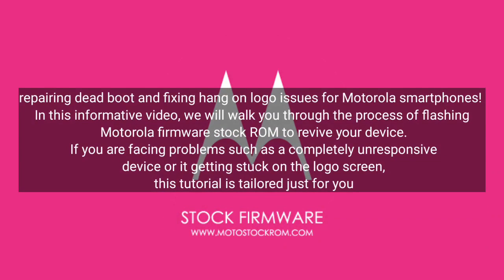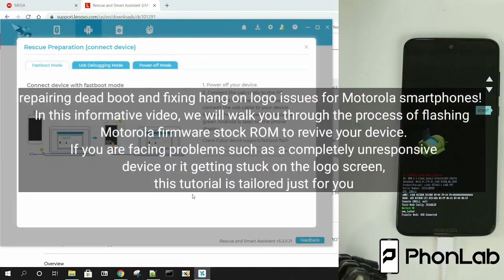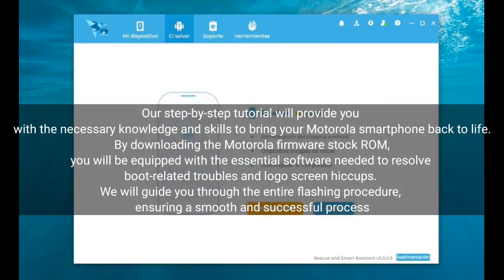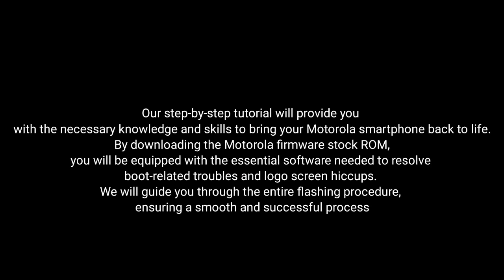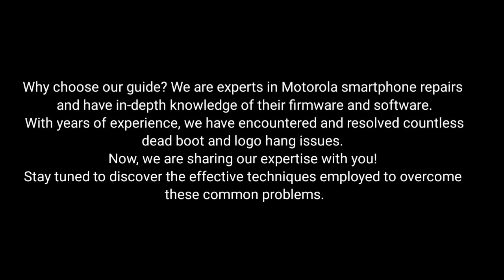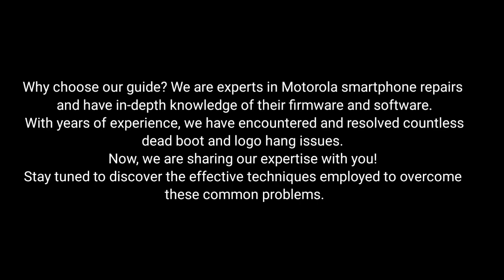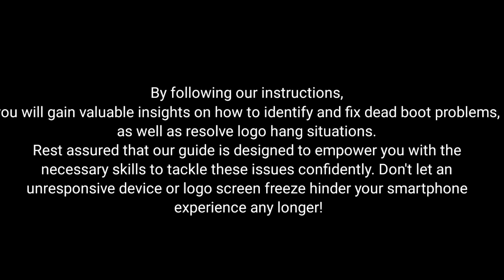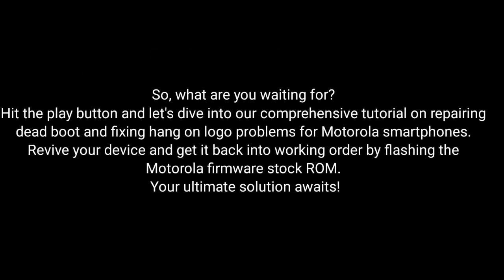Motorola Edge 30 Fusion XT2243-1 Firmware (Stock ROM) Flash File 100% Ok Tested Rom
Link For Downlowd Motorola Edge 30 Fusion XT2243-1 Firmware

Welcome to our step-by-step guide on how to enhance your Motorola Edge 30 Fusion XT2243-1 device performance by flashing the firmware with a stock ROM. In this video, we will demonstrate the process of upgrading your Motorola Edge 30 Fusion XT2243-1 firmware using a flash file, ensuring a smooth and efficient operation.
Flashing the firmware is a recommended practice to resolve various software issues, improve device stability, and unlock new features. By following this tutorial, you will be able to flash the stock ROM on your Motorola Edge 30 Fusion XT2243-1 easily, boosting its overall performance and user experience.
Join us now and unlock the full potential of your Motorola Edge 30 Fusion XT2243-1 by flashing the firmware with the stock ROM. Experience faster speeds, improved battery life, and enjoy the latest features offered by the manufacturer.
Do not miss the opportunity to optimize your Motorola Edge 30 Fusion XT2243-1 device today. Watch our step-by-step guide on flashing Motorola Edge 30 Fusion XT2243-1 firmware, and witness the remarkable transformation of your device's performance!